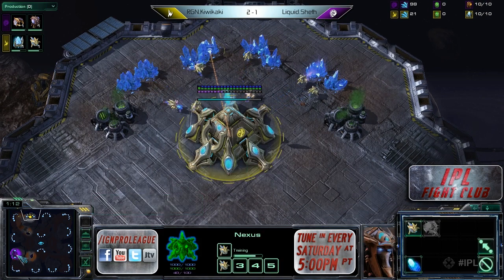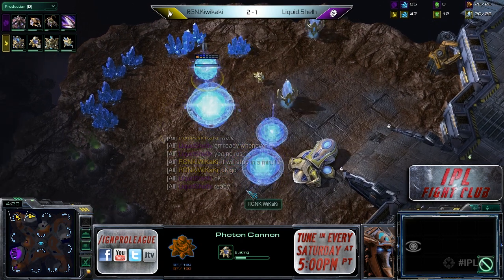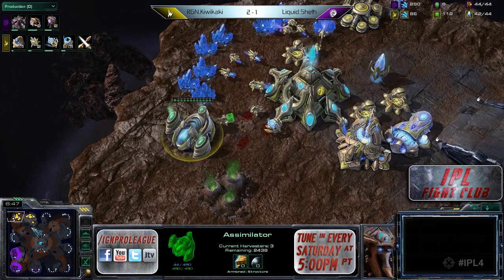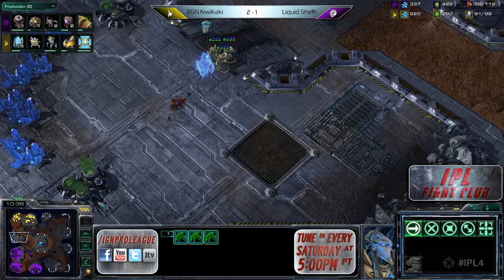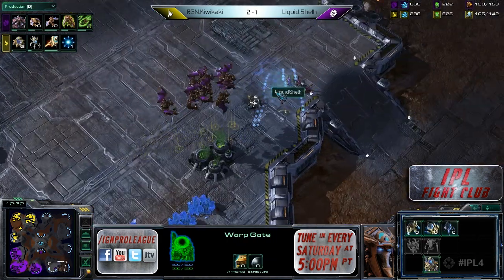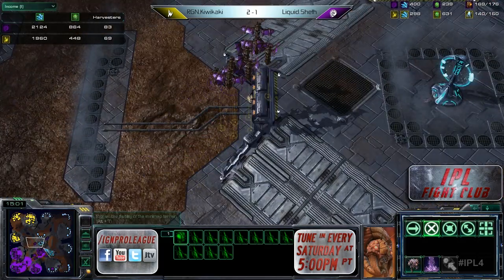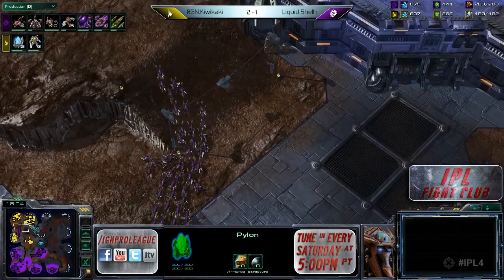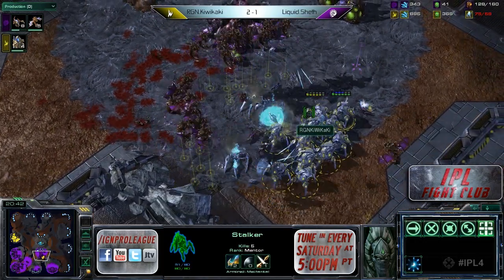IPL - Fight Club - Reign Kiwikaki vs Liquid Sheth - Game 4 of 9